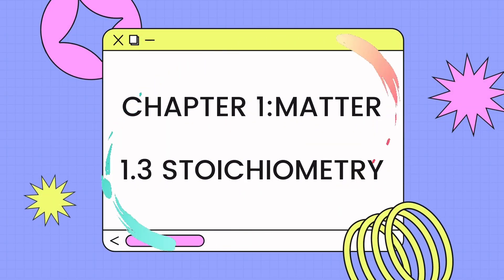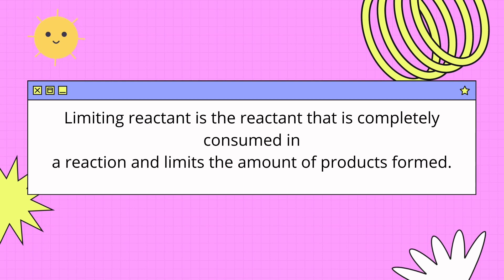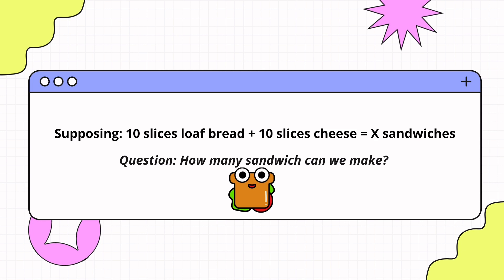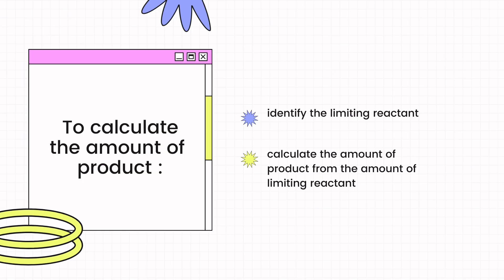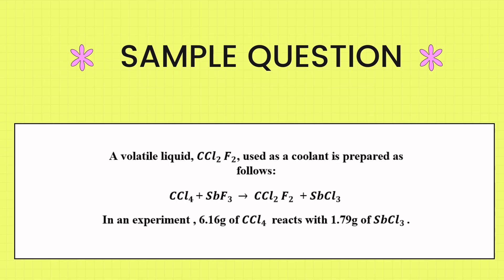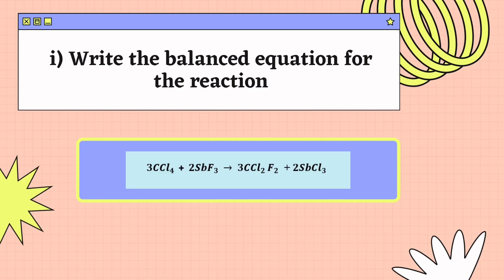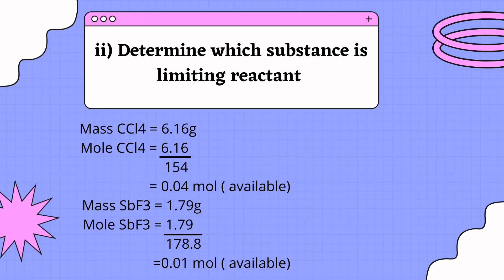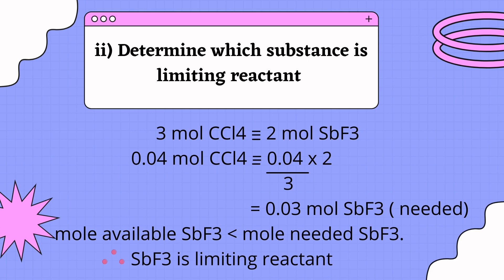Calculation in Limiting reactant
Video content from Chapter 1.0 Matter
Subtopic: 1.3 Stoichiometry
Video presented by tutorial group : C1T4